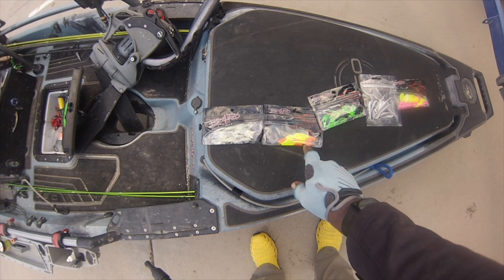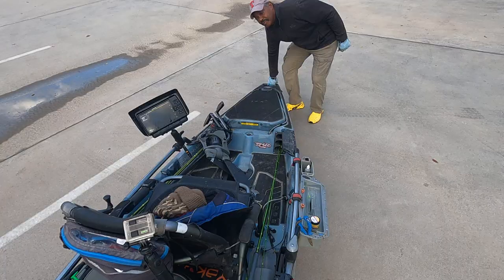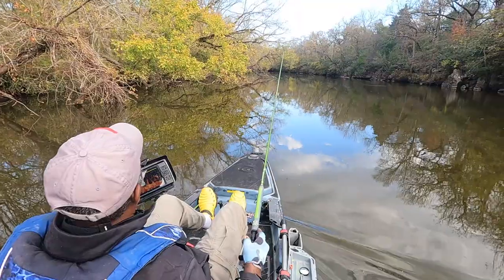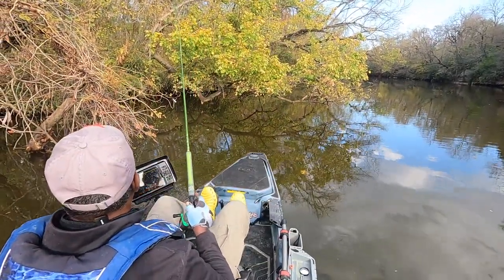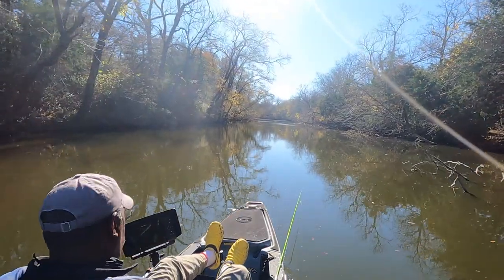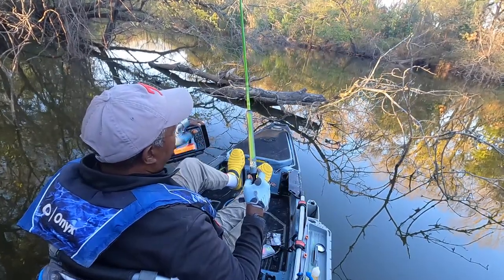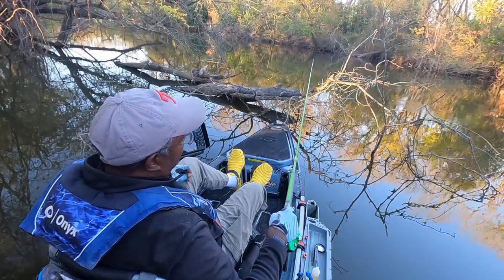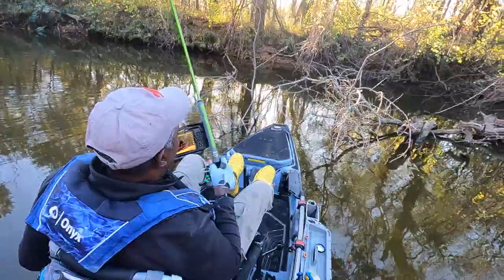How to Catch River Crappie at Fort Paker state park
This video is about How to Catch River Crappie at Fort Paker state park